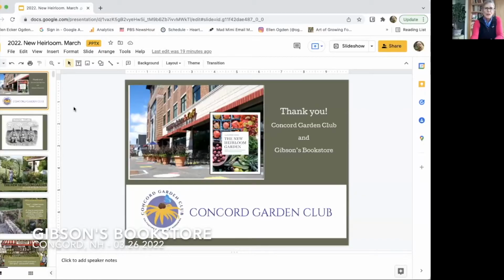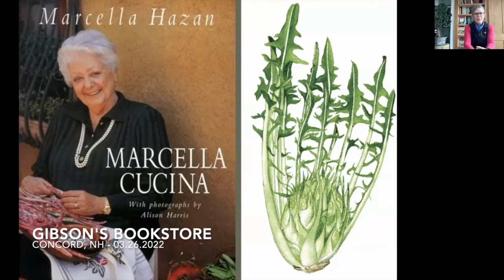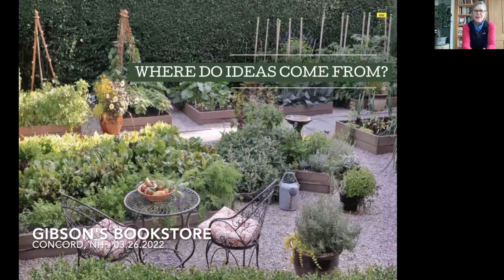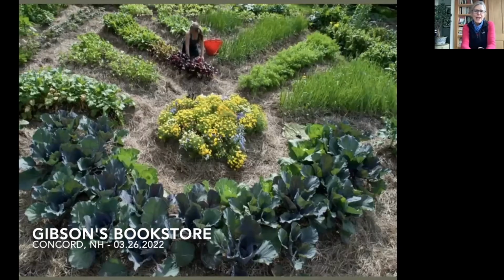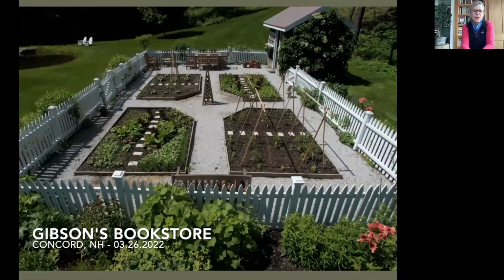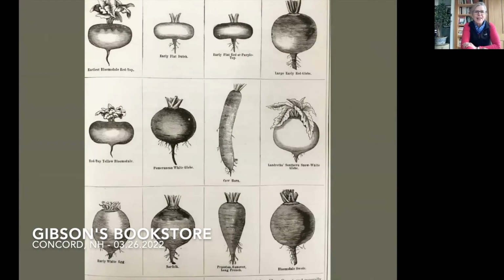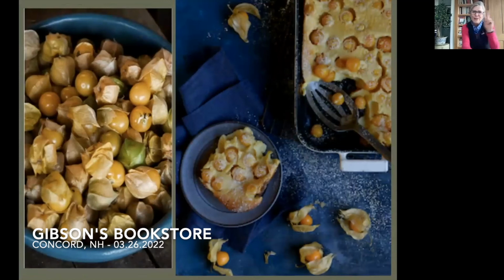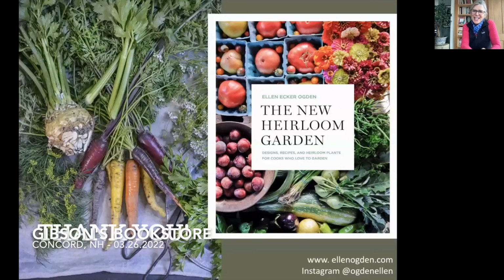Author Ellen Ecker Ogden presents The New Heirloom Garden, with the Concord Garden Club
The Concord Garden Club joins Gibson's Bookstore to present some virtual club programming, just in time for the upcoming planting season! The ground is hidden under the snow now, but soon it will be time to till the earth and sow the seeds, and to that end the Concord Garden Club is bringing in author Ellen Ecker Ogden (The New Heirloom Garden) to discuss how to prepare, plant, and maintain and heirloom food garden!